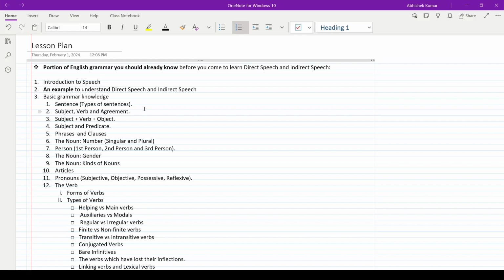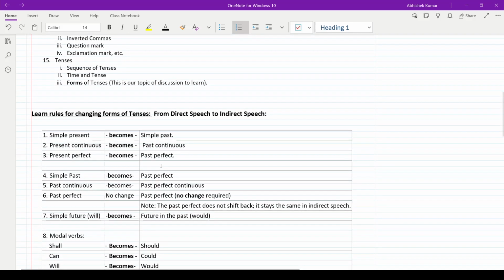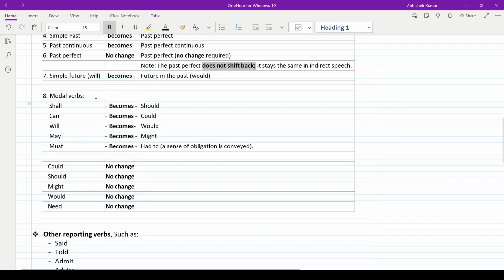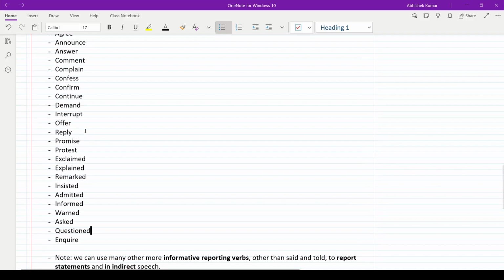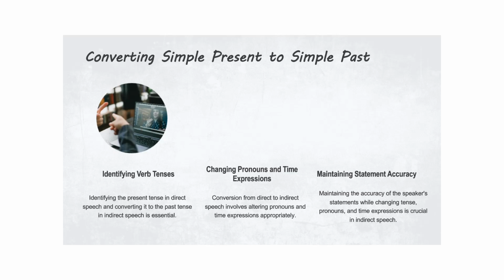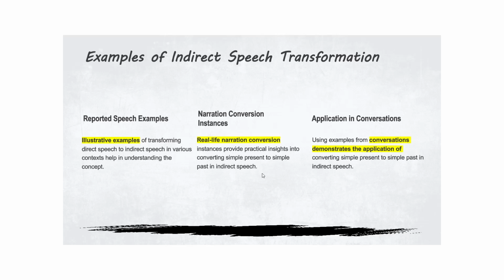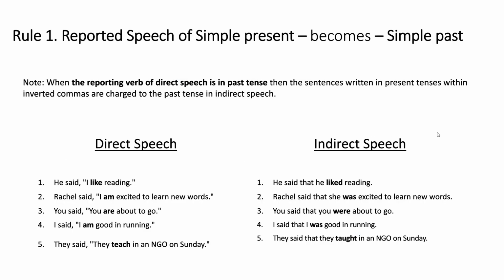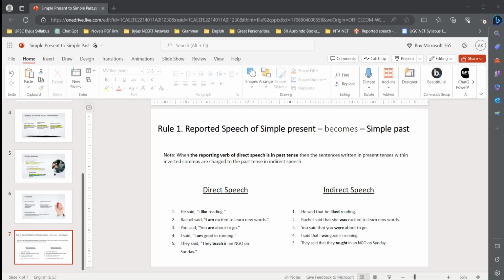Direct Speech and Indirect Speech Day 3rd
Change Direct Speech to Indirect Speech for Simple Present sentences - Day 3rd